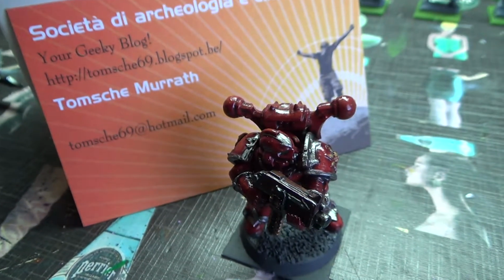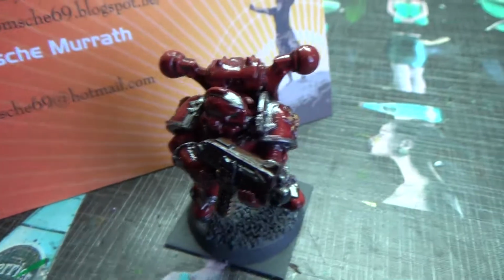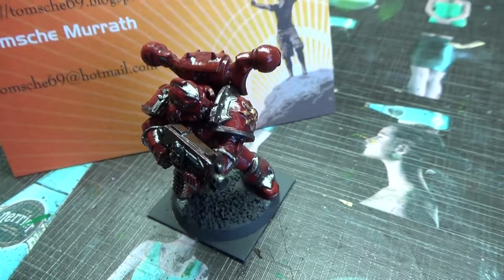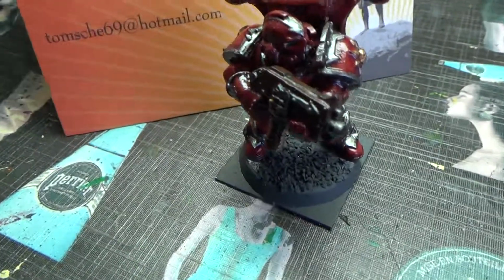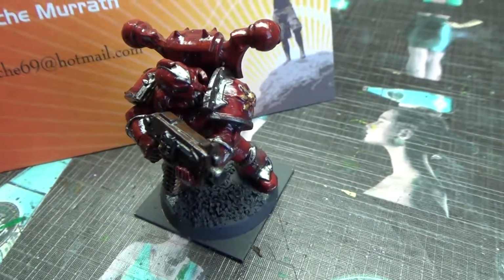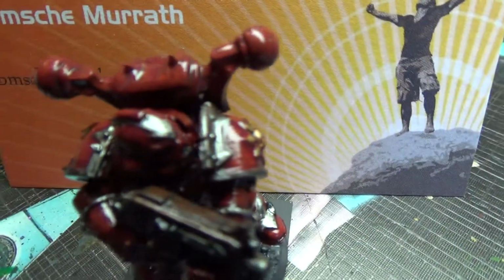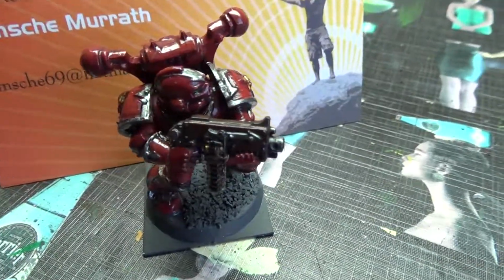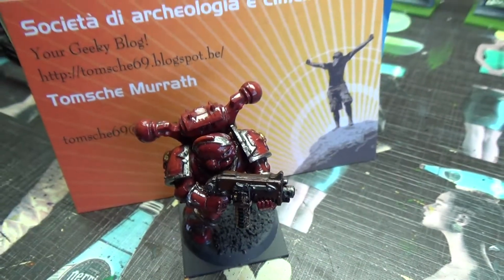Word Bearers colour test model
Now that my Emperor's Children are well underway, it`s time to try colours in order to start, well, the next Chaos Legion.

While in the end I want to be able to choose from four Astartes Heretics forces (apart from the Emperor's Children and the Word Bearers, there will also be the Alpha Legion and the Night Lords in my cabinets), these will be smaller forces then my main army.

And the Word Bearers, relying heavily on the demonic, also give me the perfect excuse to paint up some Tzeentch horrors over time...

Take a peek at more of my geeky adventures over at my blog page, Società di archeologia e cimeli, which you can find over at this URL: